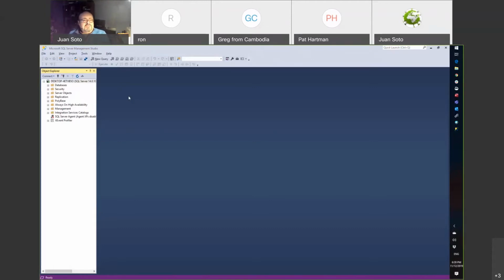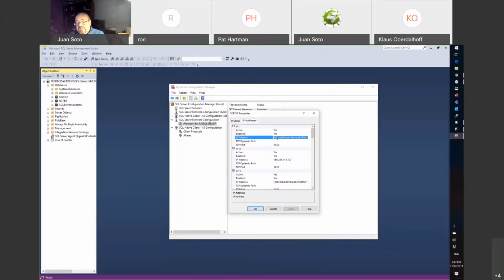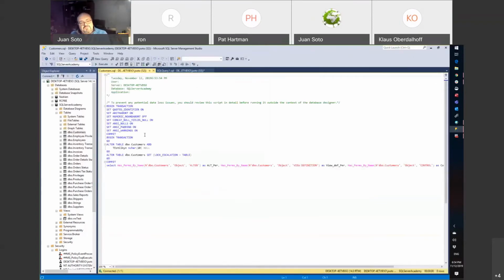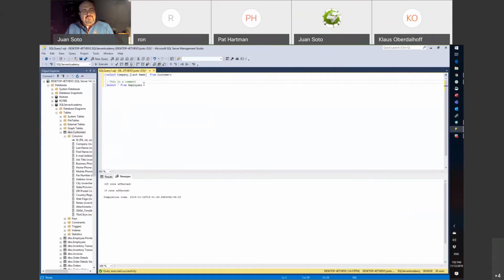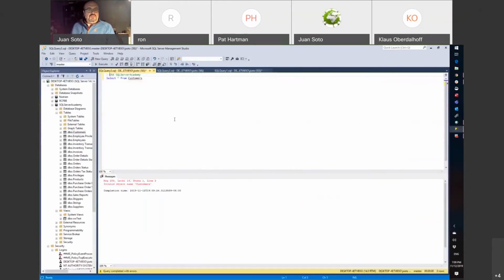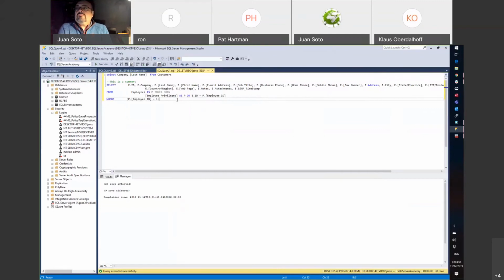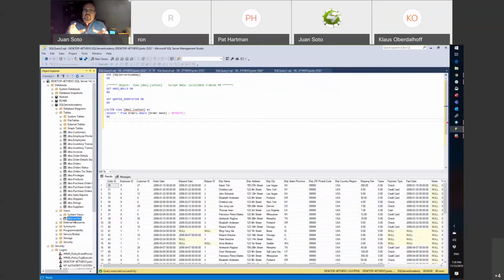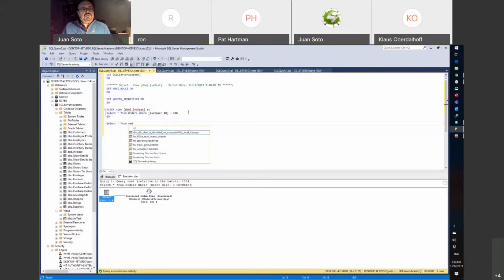SA: Access with SQL Server Academy - part 2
Intermediate discussion:
- Link views back to Access
- SQL Server Security
- Configuring SQL Server Surface Exposure
- SQL Server vs. Domain Security, which one is more secure?
- Your questions answered during the Q&A with Juan Soto